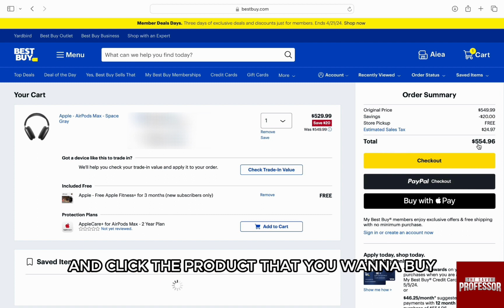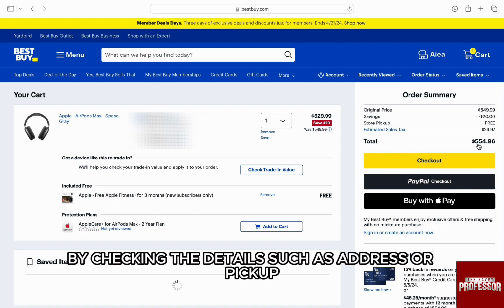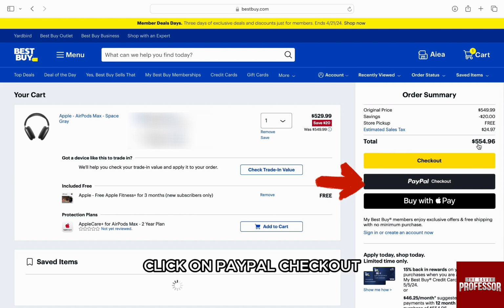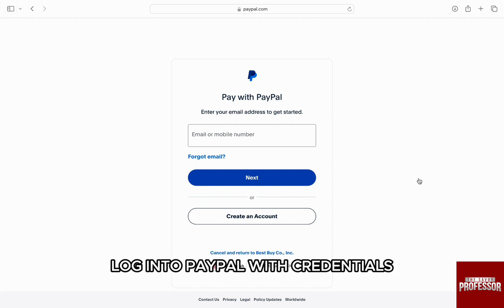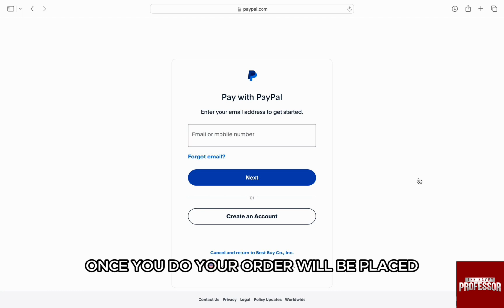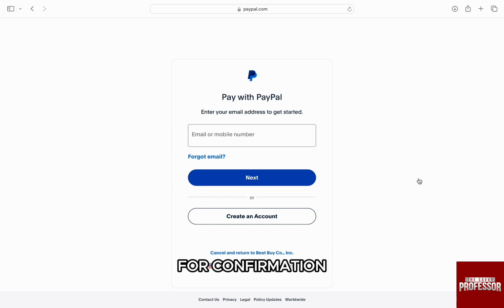How To Use PayPal On BestBuy (How Can I Pay With PayPal On BestBuy?)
How To Use PayPal On BestBuy (How Can I Pay With PayPal On BestBuy?). In this video tutorial I will show you how to use PayPal on BestBuy.